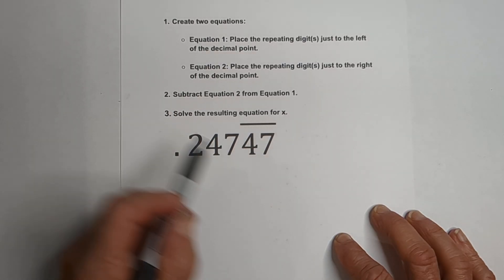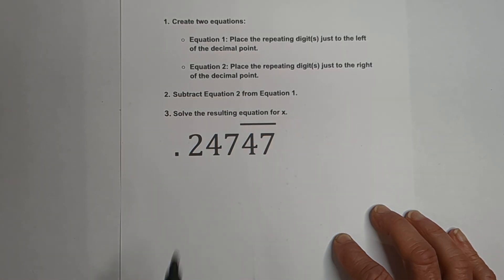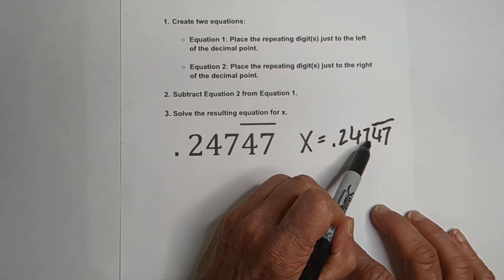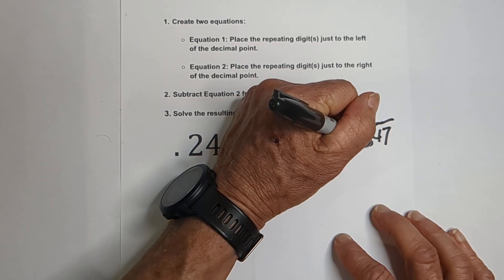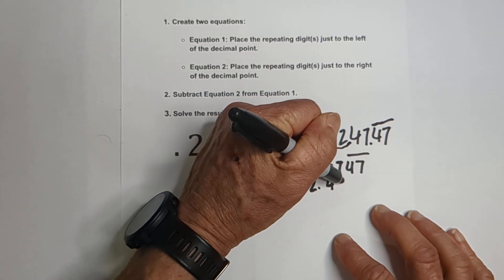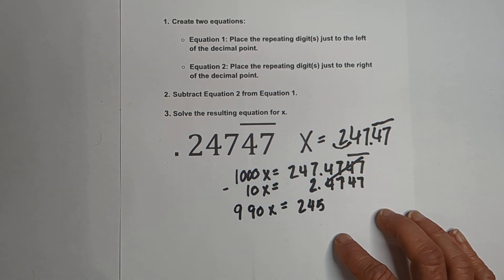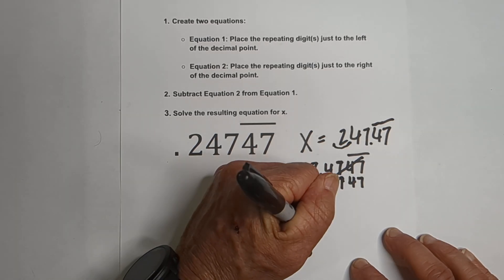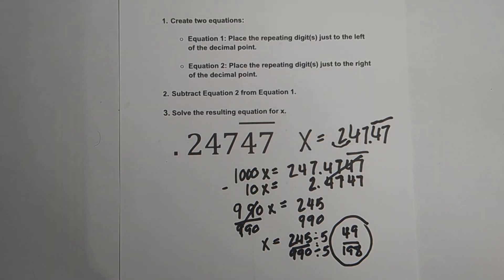.24747 as a FRACTION -Converting Repeating Decimals to Fractions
Learn how to convert .24747 ... into a fraction. You can follow these steps.
Create two equations:
Equation 1: Place the repeating digit(s) just to the left of the decimal point.
Equation 2: Place the repeating digit(s) just to the right of the decimal point.
Subtract Equation 2 from Equation 1.
Solve the resulting equation for x.